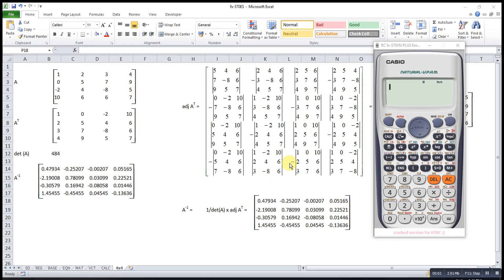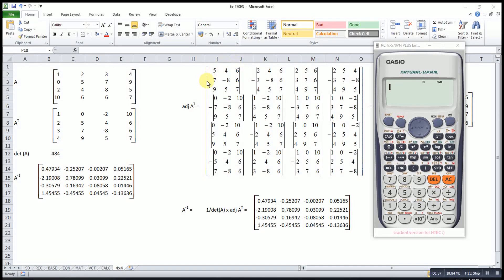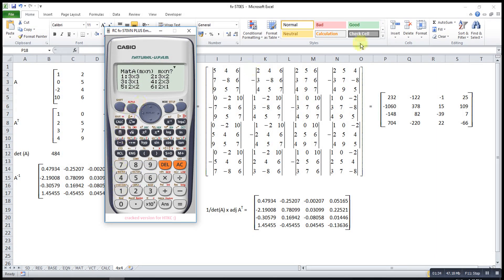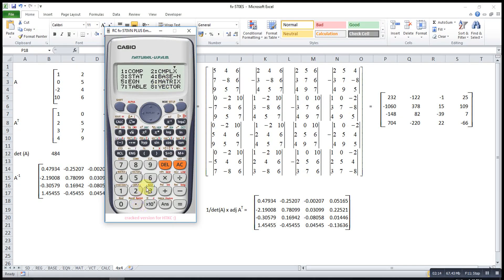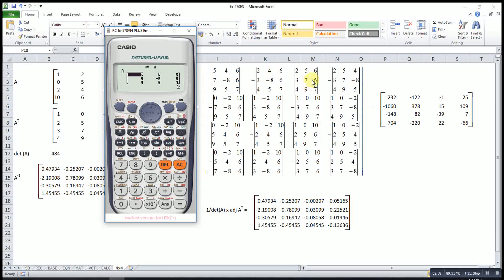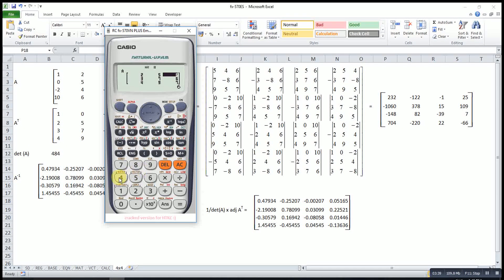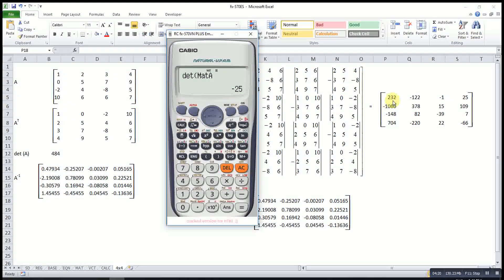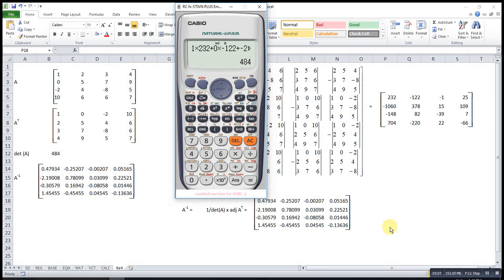Inverse of 4x4 Matrix (fx-570ES)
Trick in using Casio fx-570ES calculator. A faster way to obtain the adjoint, adjugate or adjunct of the transpose of a 4x4 (4 by 4) matrix. I believe this method is faster in obtaining the inverse matrix of a 4 by 4 matrix compared to manual calculation and most importantly it won't affect our marks as steps are included. Worth to try :)